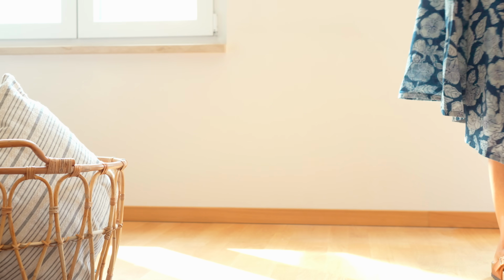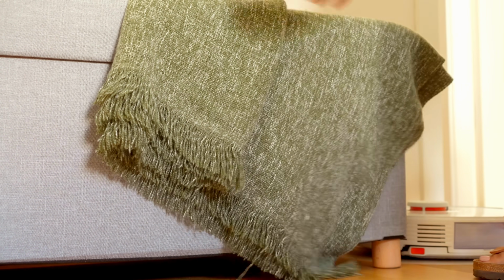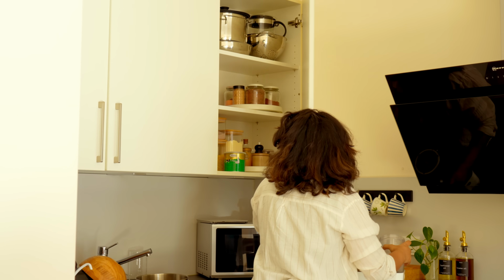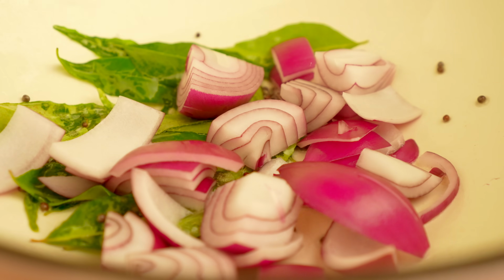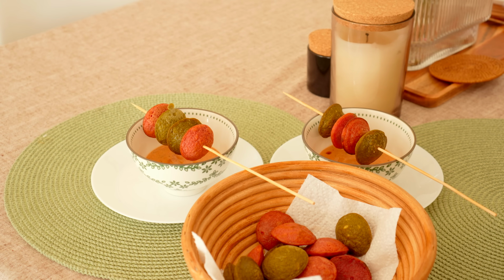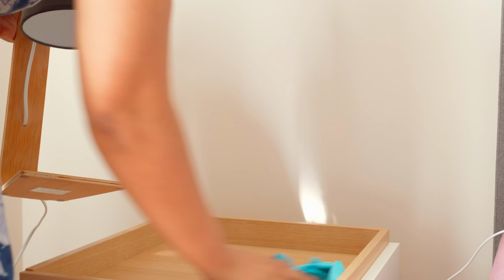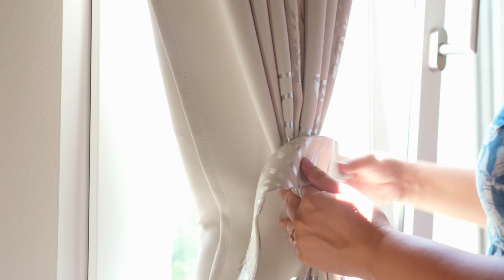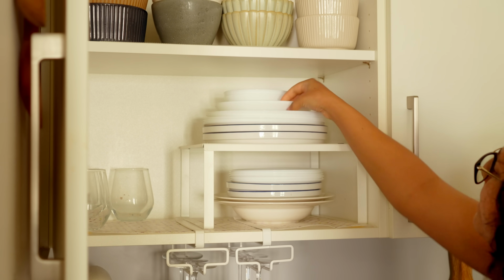Quick and Stylish Guest Prep Tips to Impress Any Visitor | Cozy Room, Snacks, and Special Touches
Thanks for joining me today ! I have shared some special tips and ideas that I used to create a nice space for guests, to make them feel special, welcomed and at home. Right from a unique arrangement in one corner of the room to special touches in different parts of the home to arranging the wires for them, everything is included. I also made a quick breakfast recipe that can be made for them or for your own family and presented that in a fun way too.

📍 CONTENT
🏷 00:00 Printing photos & special wifi arrangement
🏷 02:20 Arrangements in the washroom for guests
🏷 03:30 How to make colorful appes for guests
🏷 05:35 Serving in a different ways
🏷 05:52 Bringing things from Ikea
🏷 06:40 Dining table decoration
🏷 07:46 Bedside tips
🏷 09:00 Small changes for a big difference
🏷 10:06 Anti-skid hack for rugs
🏷 10:46 Final & special touches

*Home & Kitchen LINKS ✨*

*Items most asked about*
1. Spray Bottle for Oil
2. Wall hanging
3. Lasy susan
4. Instant Pot that I use
5. Tadka Pan
6. Tadka Pan FLAT
7. Small frying pan
8. Appe Pan (Really nice & Big Dents)
9. Cake Stand/Cake Dome
10. Table Cloth (Wipeable and Stain free)
11. Vegetable Chopper
12. Dry your Dhaniya Leaves
13. My corner white shelf
14. Cast Iron Dosa Pan
15. Spice Box
16. Pressure Cooker
17. Cast iron Kadai

*Home Organizers*
* Drawer Dividers
* LED Lights
* Cup Organizer
* Glass Organiser
* Kitchen Napkin Holder(stick on)
* Boxes to organize fridge
* Mobile Holder for Kitchen
* Fridge Organizer/Holding sachets in the fridge
* Stainless steel hooks
* Shoe Organizers
* Wall protector silicone
* No nail wall hanging (Command hooks)
* Clean Walls & Remove Stains
* Shoes Organizer
* Wires & Chords Organizer
* Airfryer Liners
* Kitchen Floor Mats
* Small Spice Box

Kitchen
- Wide Mouth Funnel for Pantry
- Glass Kettle that I use
- Kitchen Floor Mats
- Magic Eraser to Clean Wall Marks
- Microfiber Cloth
- Brita Water Filter that I use
- To hang kitchen towels
- Automatic Foam dispenser
- Dosa Cast Iron Tawa
- Cast Iron Kadhai

My own AMAZON STORE

❤ Ragini